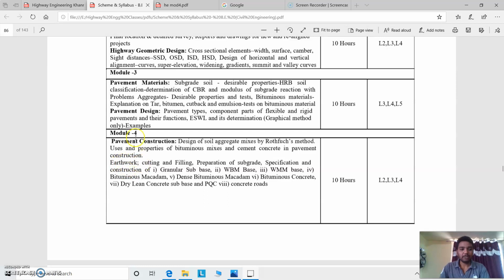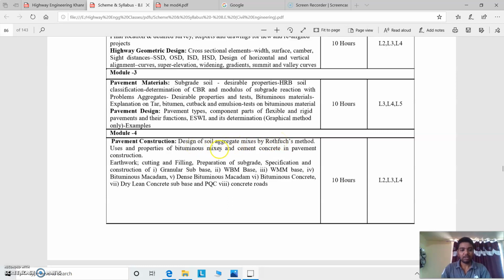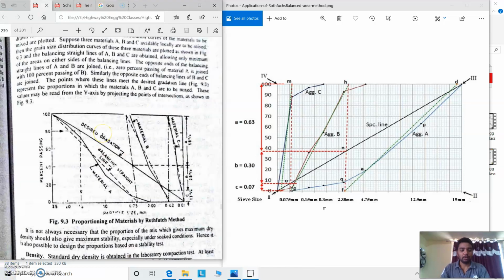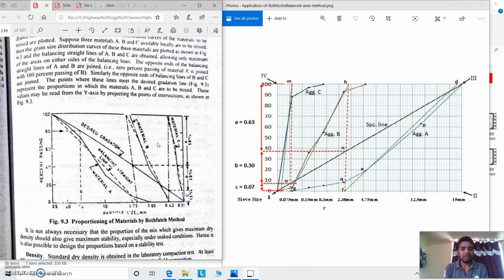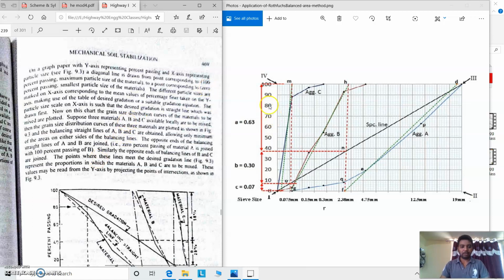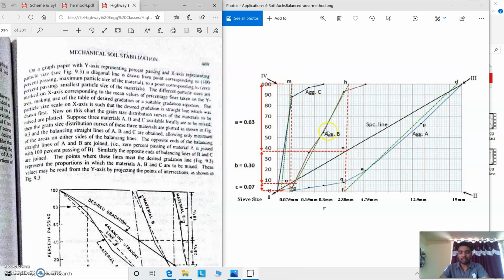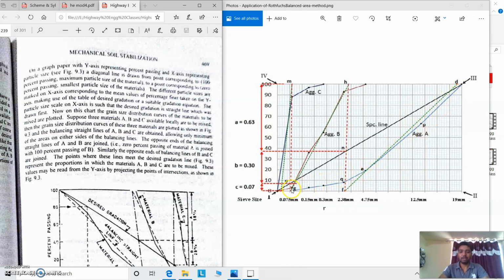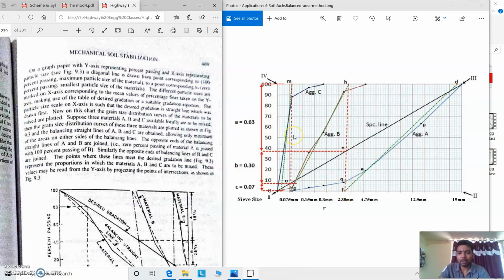Highway Engg Module 04,class 01